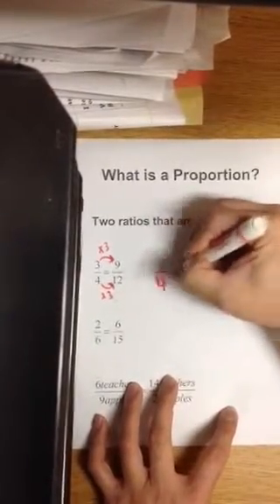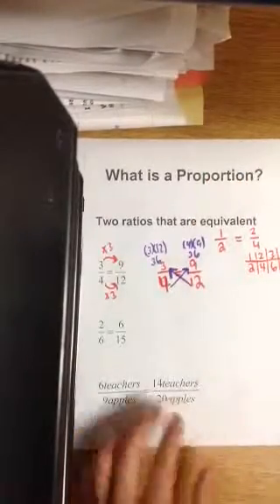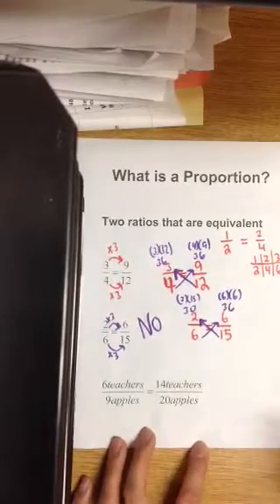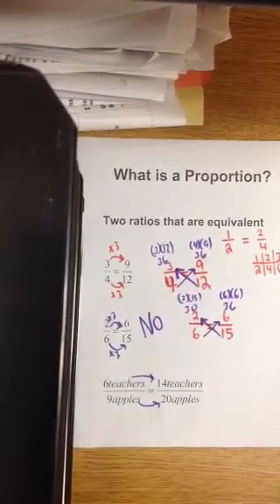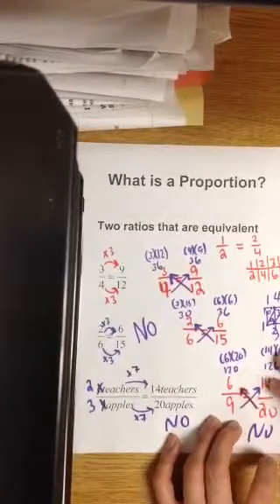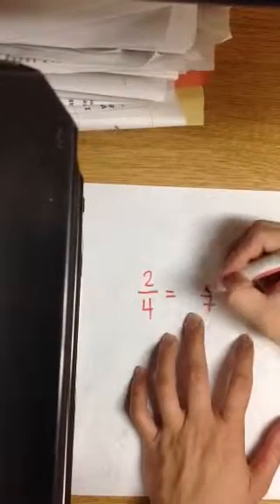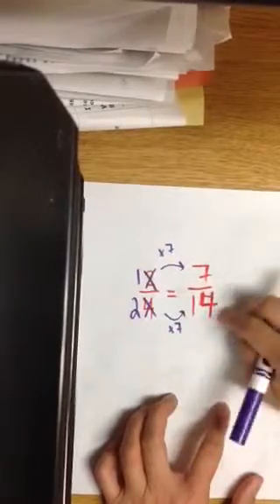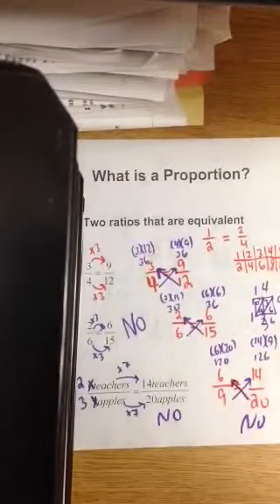What are Proportions?